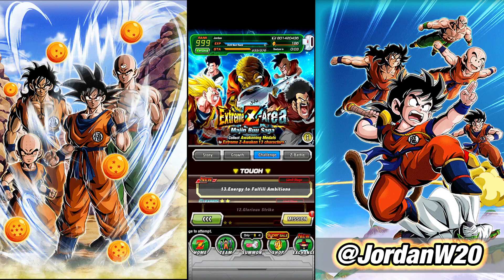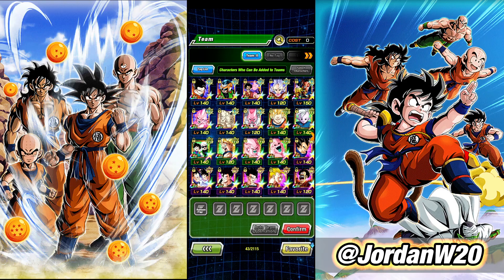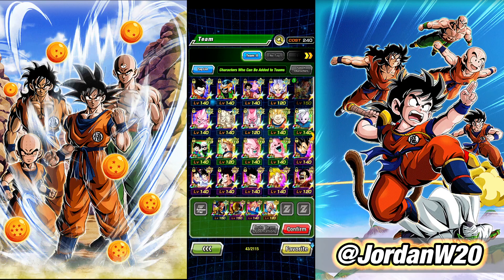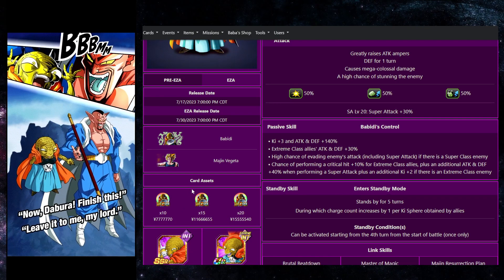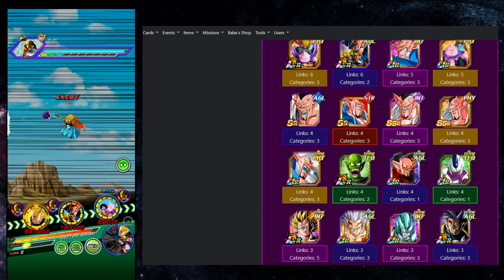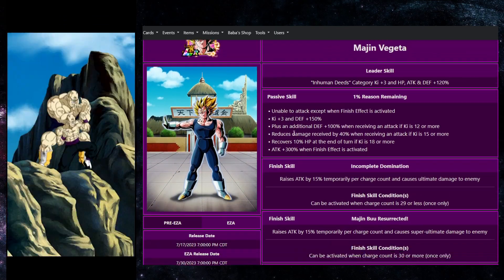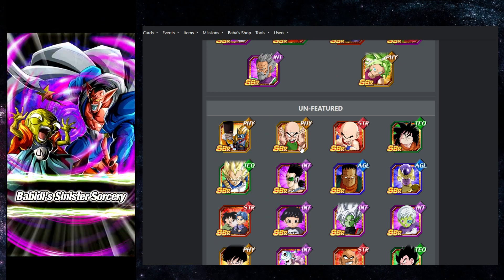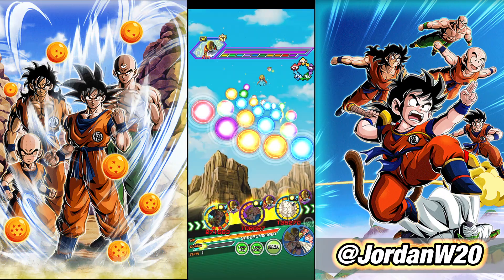HOW TO EZA LR BABIDI/VEGETA! FARMING GUIDE 3/3! Extreme Z-Area: Majin Buu Saga! (DBZ: Dokkan Battle)